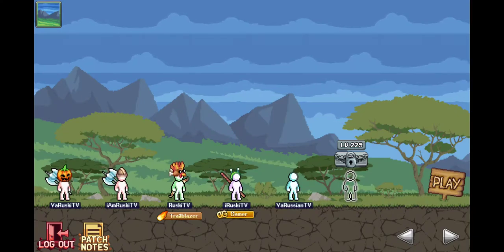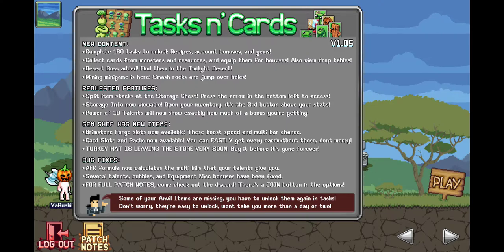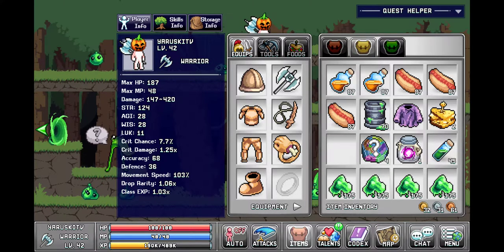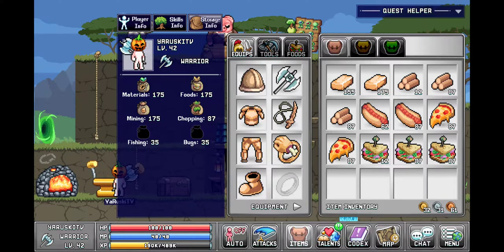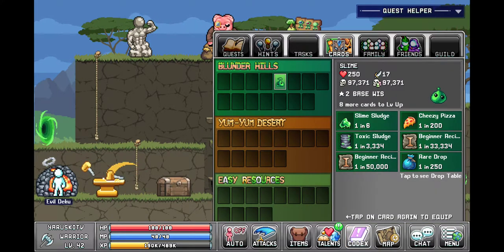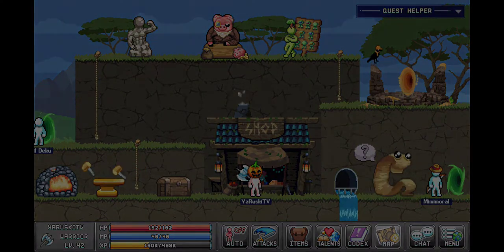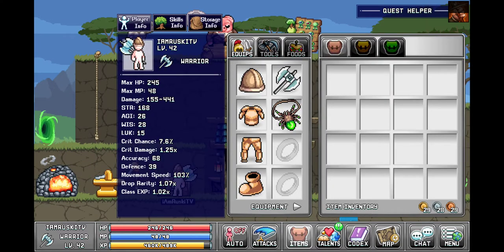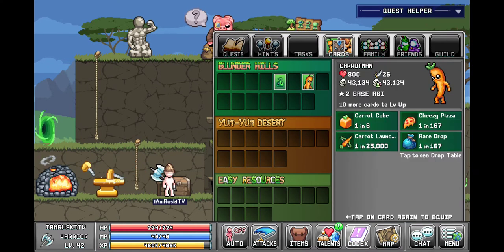Idleon V1.05 - Legends of Idleon Cards and Tasks Update Showcase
In this Legends of Idleon video, I showcase some of the new features that came with v1.05 update. I didn't get a chance to cover them all, but I showcase a few cards :)